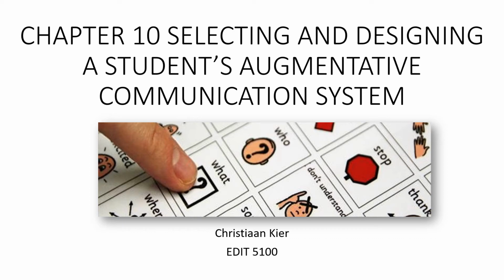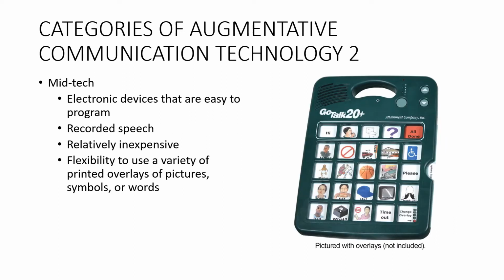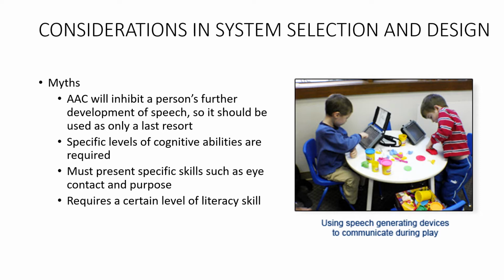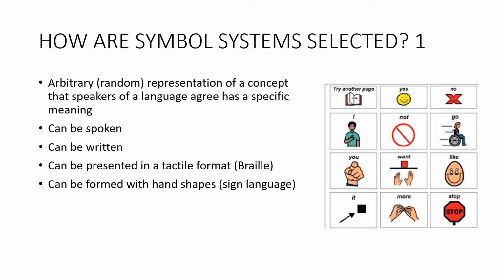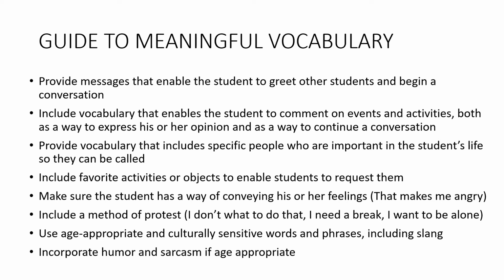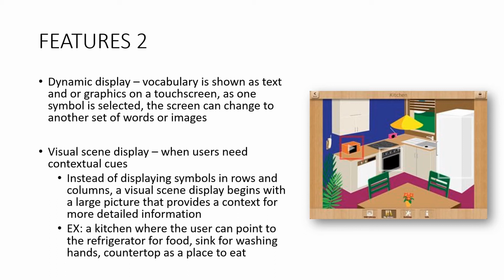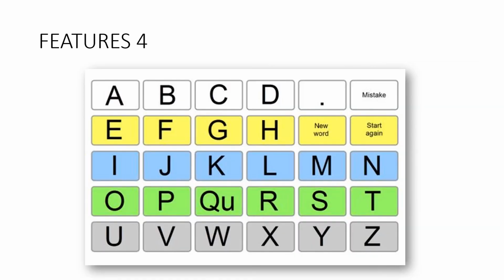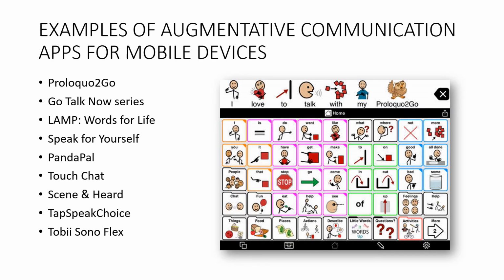EDIT 5100 Chapter 10